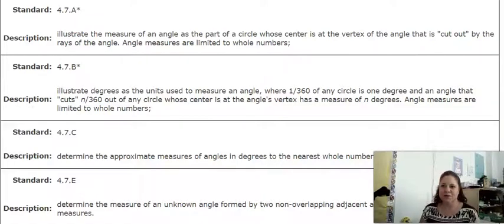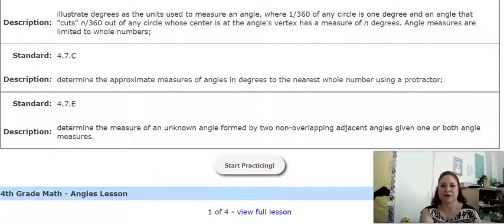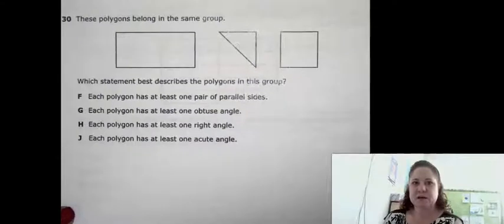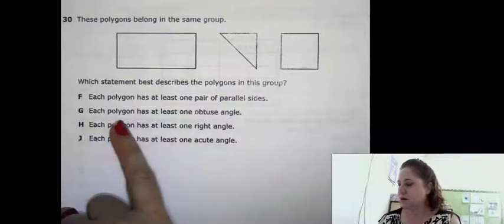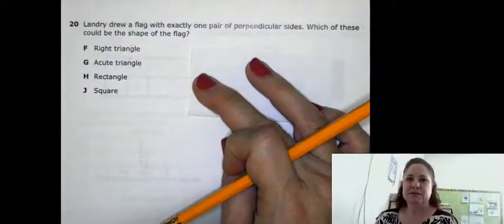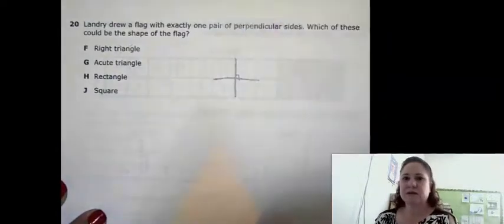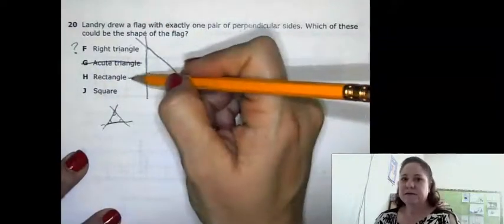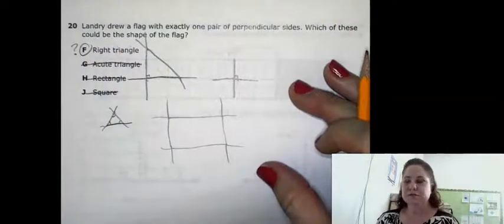Unit 10 Review, Part 1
4th grade math
Geometry